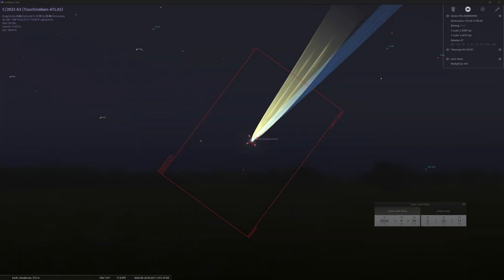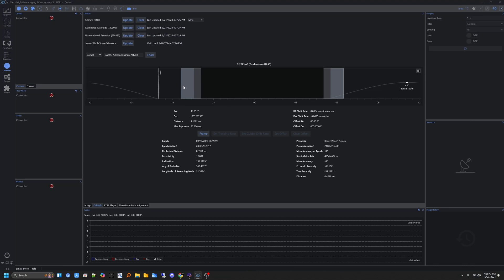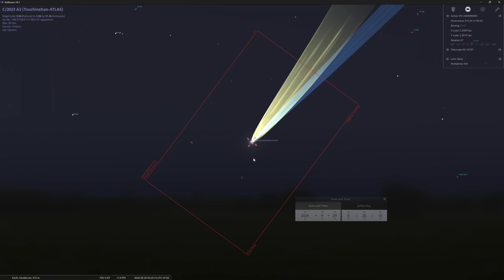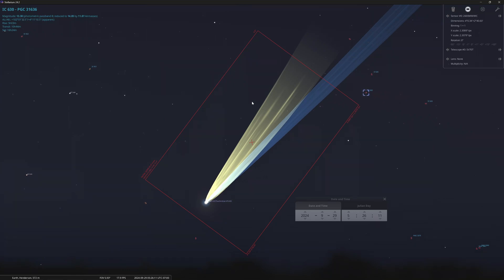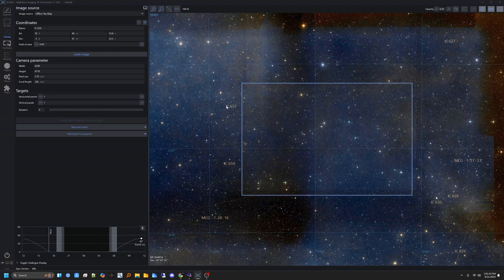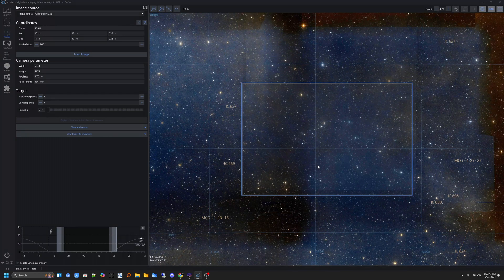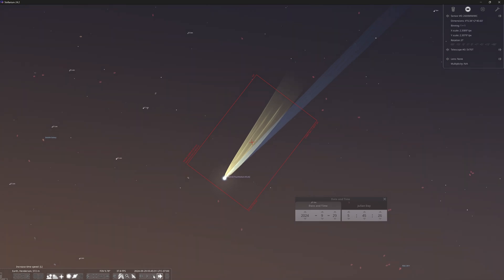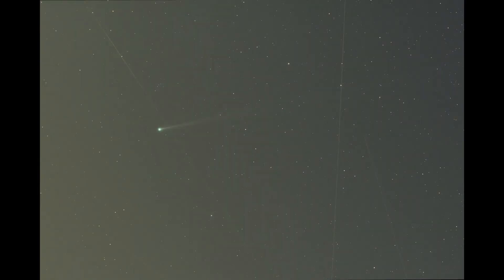Preparing for Comet C/2023 A3 (Tsuchinshan-ATLAS)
Just a little explanation of my plans to image comet C/2023 A3  (Tsuchinshan-ATLAS) in the coming days.